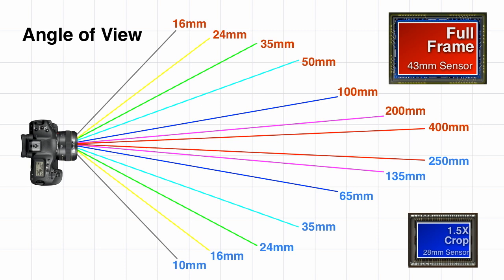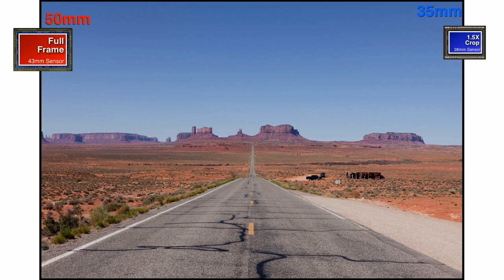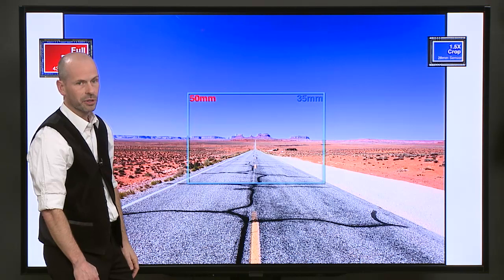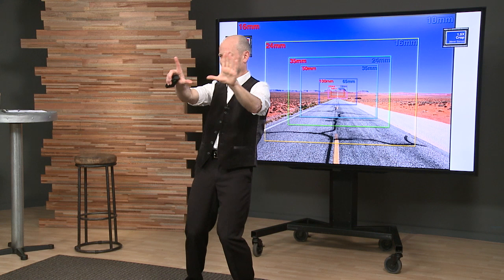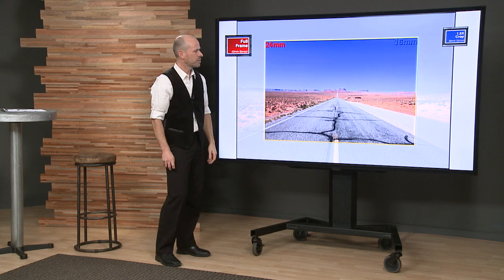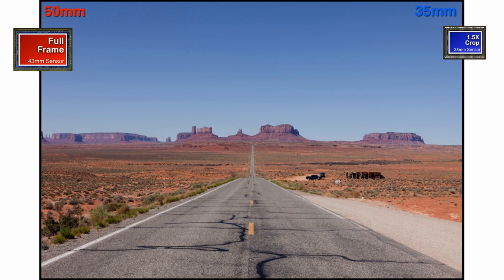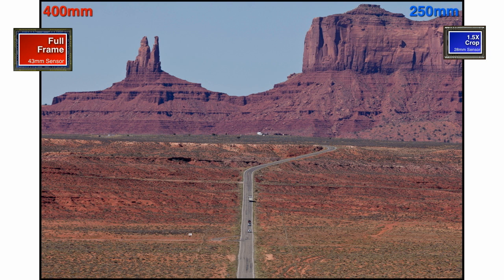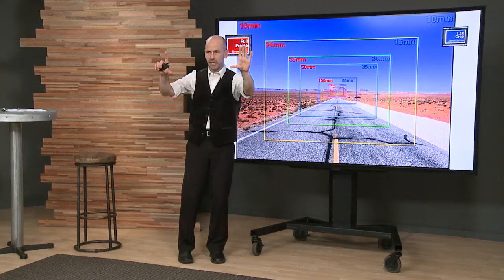Compare Camera Lenses with John Greengo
John Greengo displays the different images you will capture by taking the same photo using different camera lenses. Greengo shows the range you'll experience moving from a 50mm to 16mm and everything in between.

This clip is from the creativeLIVE course, Fundamentals of Digital Photography 2014.